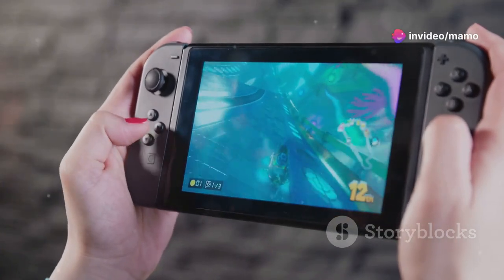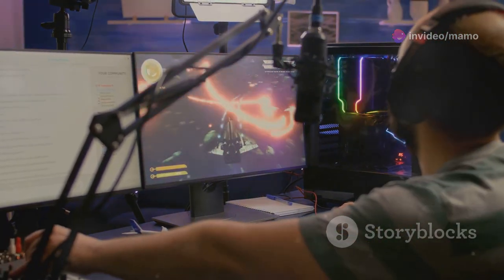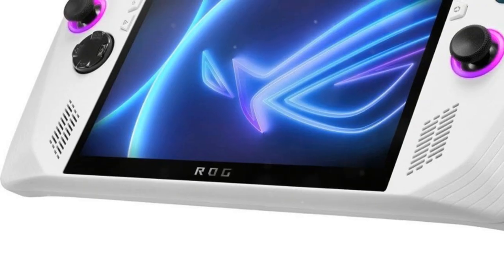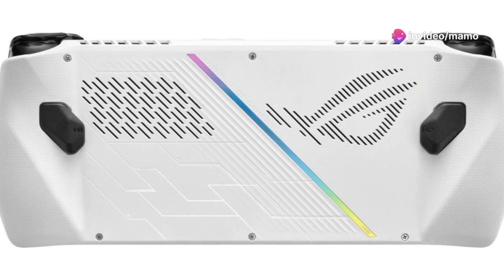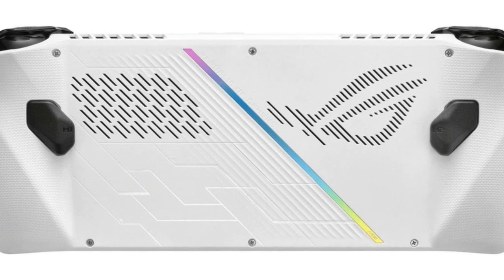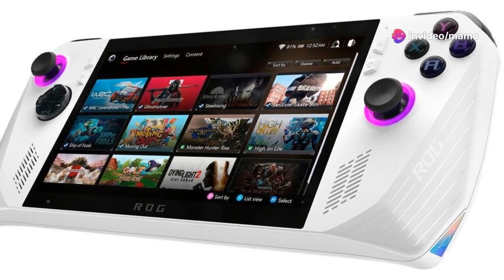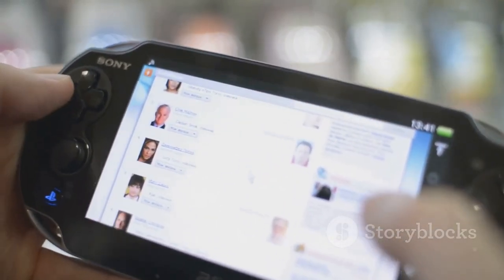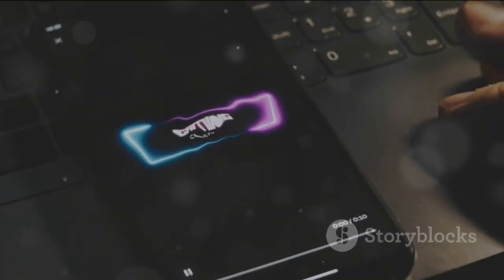ASUS ROG Ally Ultimate Gaming Handheld!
Play All Your Games – The ROG Ally supports all Windows-compatible games across platforms such as Steam, Xbox Game Pass, Epic, GOG, and more.
90-Day Xbox Game Pass Ultimate Included - Play Minecraft Legends and hundreds of PC games on the ROG Ally with 3 months of Game Pass. With games added all the time, there’s always something new to play. *Terms apply.
Play the Way You Want – Embrace versatility with the ROG Ally. Game on-the-go with handheld mode, or share the fun with friends and family by hooking it up to your TV and connecting multiple controllers.
Incredible Power – Equipped with AMD’s Z1 APU with RDNA 3 graphics and 2.8 TFLOPs, the Ally makes playing any game on the palm of your hand possible.
Stunningly Beautiful Visuals – On the Ally, games are crisp and clear thanks to its 7” Full HD touchscreen display with a smooth 120Hz refresh rate and AMD FreeSync Premium technology.